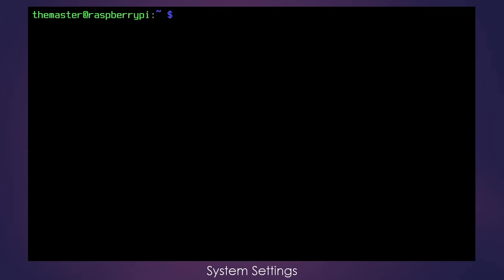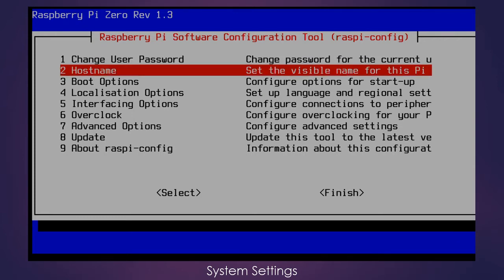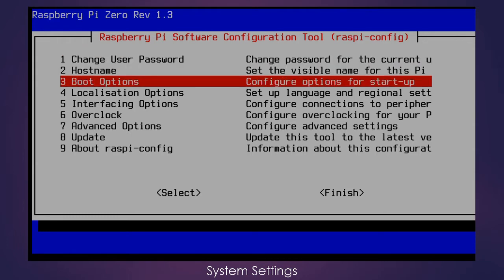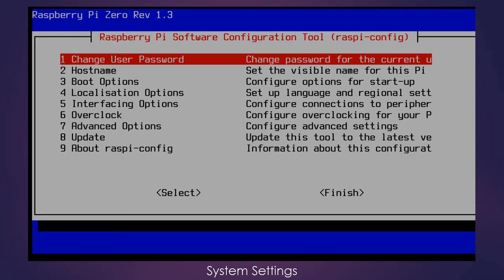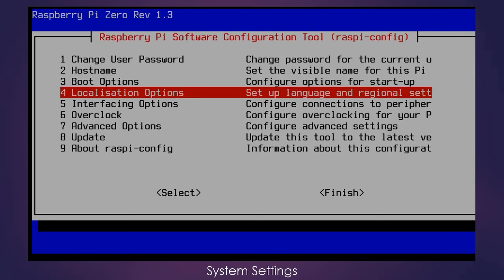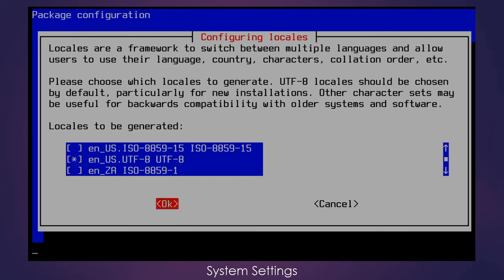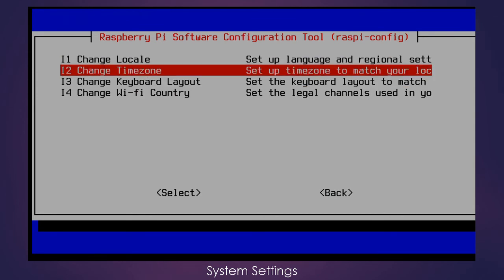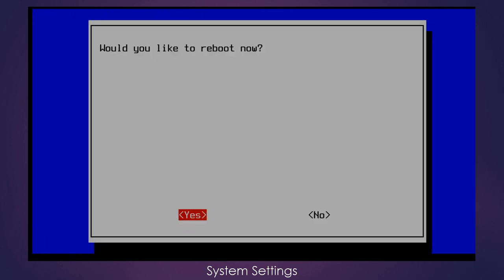Part 3 of 12 - Raspberry Pi Secure Baseline Setup - System Settings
This video goes over the system settings you should change to increase the space available to the Raspian operating system, change the hostname, decrease the amount of memory dedicated to the GPU, and enable settings such as SSH for remote access.

After completing this project you will have a secure Raspbian image that you can flash to another microSD card that will allow you to get your next Raspberry Pi project off the ground much more quickly.